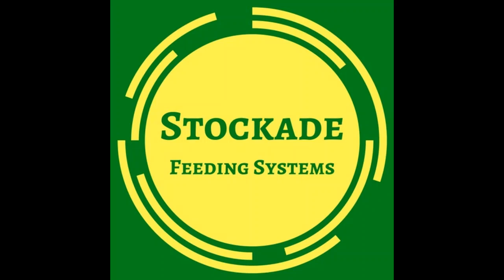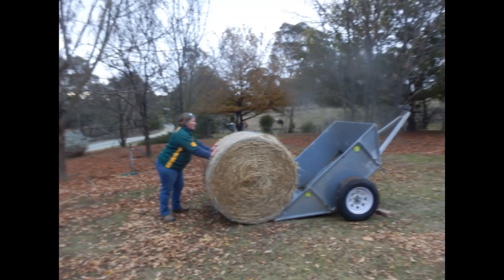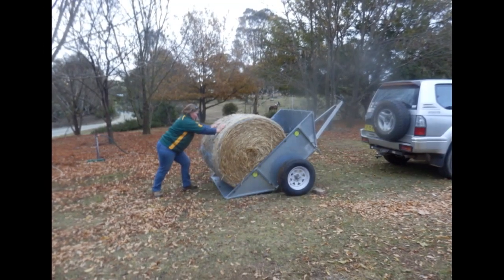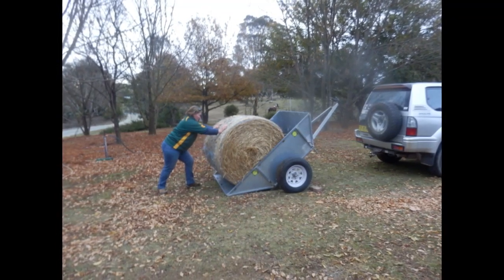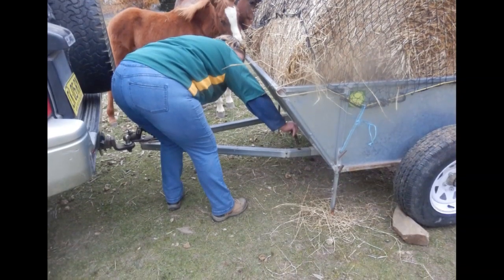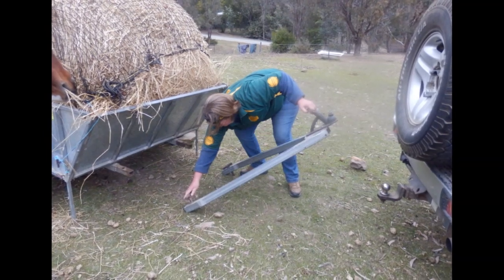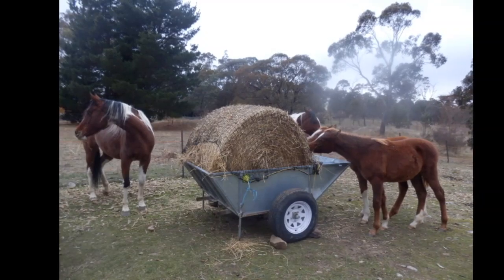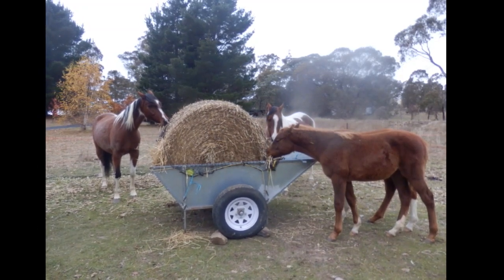Stockade Hay Trolley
***5 EX-DEMO MODELS AVAILABLE AT COST***

The Stockade Hay Trolley is designed to pick-up, transport and feed large bales of hay (rounds and half large squares) out of with just one product, with some manual handling required. The Stockade Hay Trolley is great for those with larger stocking numbers and limited time to feed them.

Note: This product requires the user to use enough physical effort/exertion to manoeuvre a large/round hay bale, and it is not suitable for stock less than 10.2 HH (1.07 metres high)

Key features include:

Detachable tow bar so horse and livestock legs can’t get caught
Roll-in loading system
Low bale load height is safer for handlers and more ergonomic for feeding stock
Easy to use stabilizing legs to prevent movement during use
No sharp edges
Reinforced stainless steel frame
Sheet metal holes allow moisture drainage and air circulation
Can be transported as a flat pack to minimize costs
Can be used with or without a Stockade Slow Feeding Net
Easy to do minor manoeuvres by hand and can be easily towed by a car, ATV or tractor
Easy to attach a jockey wheel if desired